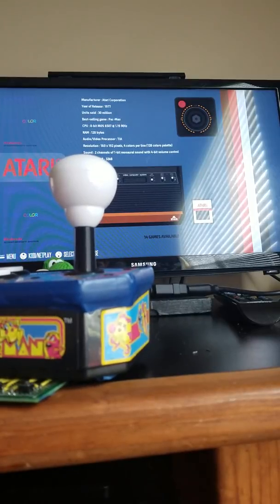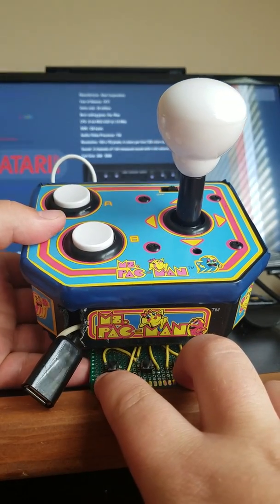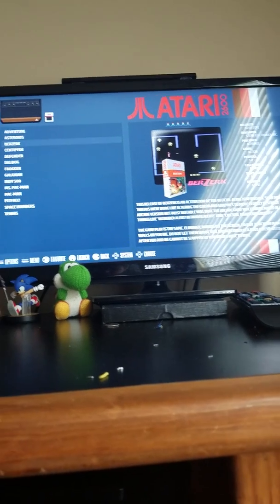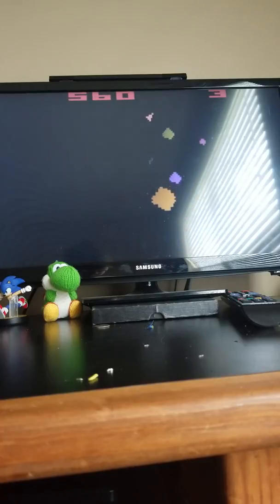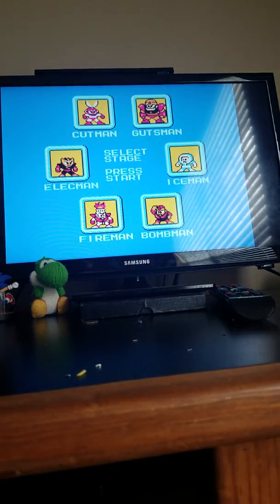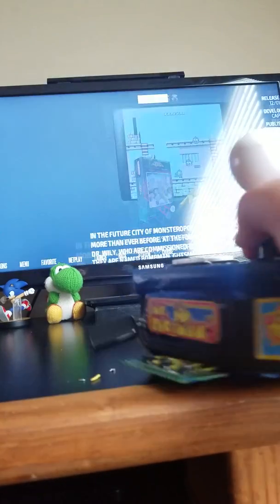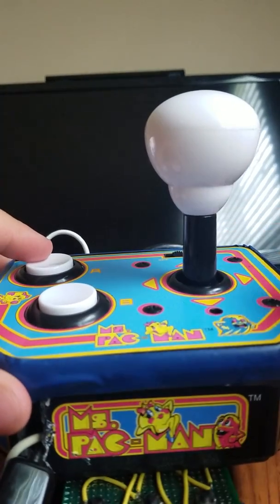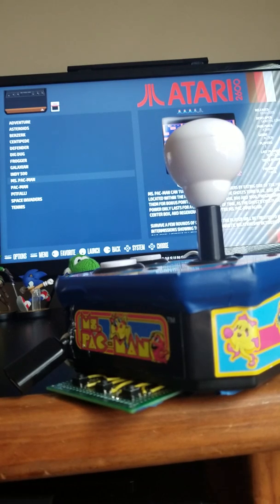AtarPi Plug-And-Play game console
An Atari 2600 emulator packed into a plug-and-play Ms. Pac-Man game, using a Raspberry Pi Zero W

I took a Ms. Pac-Man arcade plug-and-play console apart a while back.

Inside there was a joystick and actually 3 arcade button pads (even though there were only two arcade buttons!) and a small little board which housed the actual game to be run. I desoldered the game, and it sat around for a while.

This summer, after I moved into the hotel where I was staying while doing an internship in Indianapolis, I gathered all my parts into one place, and decided I was going to fit a Raspberry Pi in there.

Thus I connected all six button pads to GPIO and put RetroPi on with Atari 2600 Games. This didn't go as planned exactly, so I had to add a couple push buttons and switch to Recalbox OS. Finally, to make everything fit, I also cut out the bottom, and voila, a portable plug-and-play atari console!